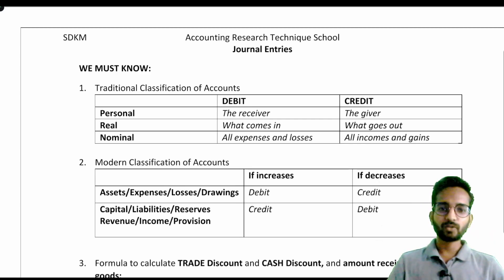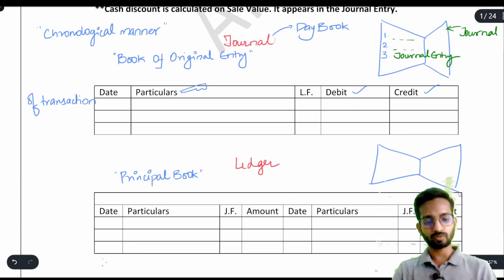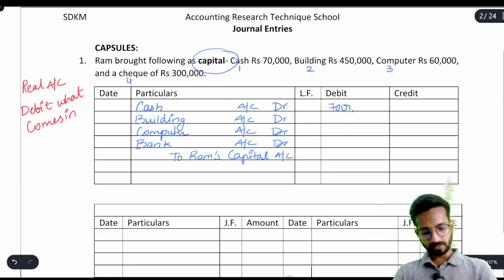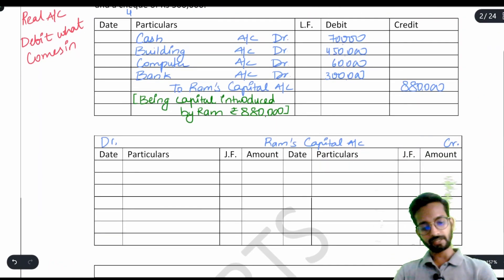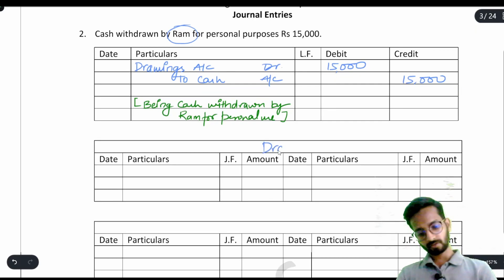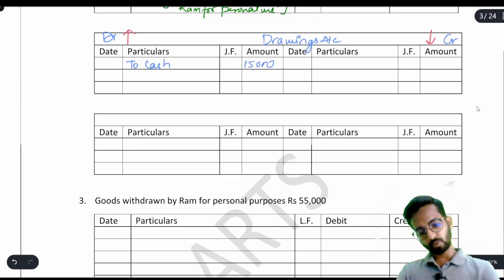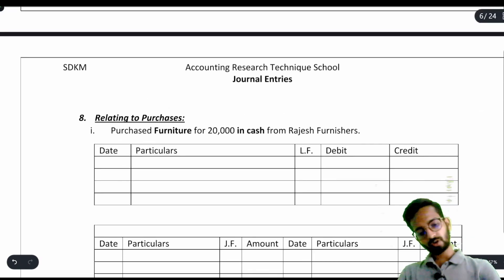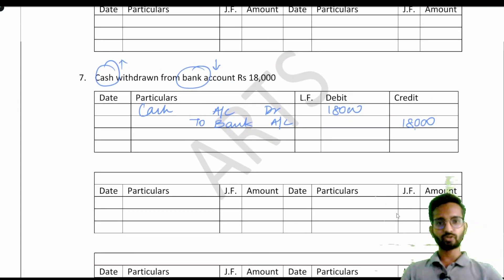(ENGLISH) Series 2: Practical Sums Part 2 :Journal and Ledger (Pdf Attached)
In this series, we have covered the journal entries and concept of ledger preparation with many capsules. Pdf is attached. Kindly check.